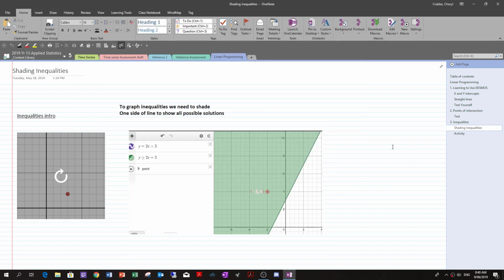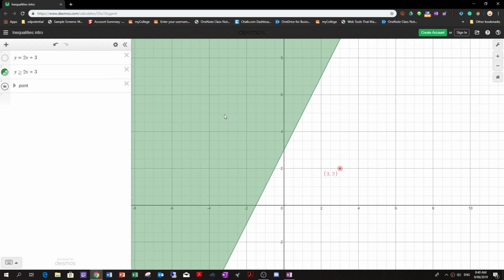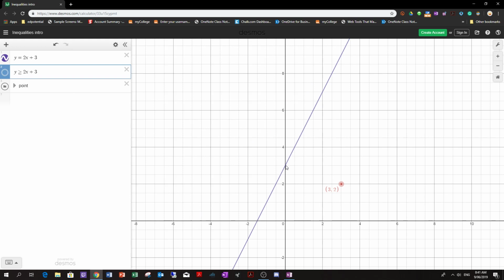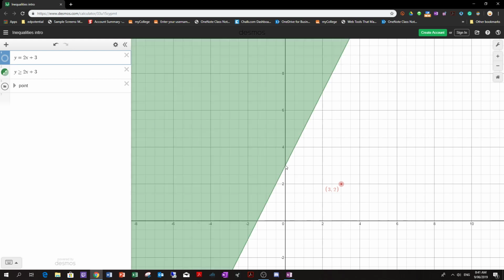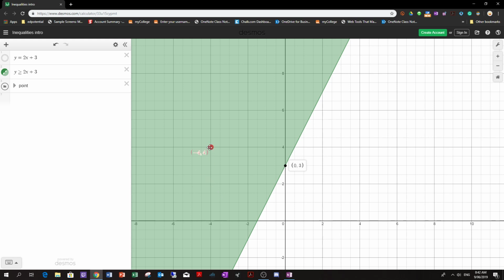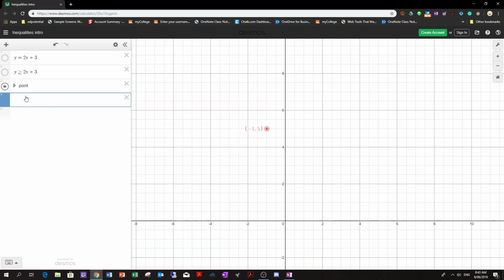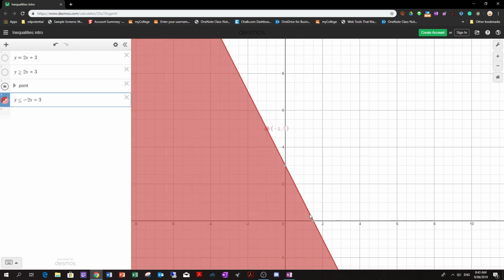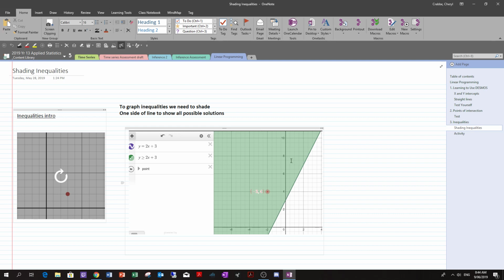inequalities shading with desmos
yr 13 linear programming